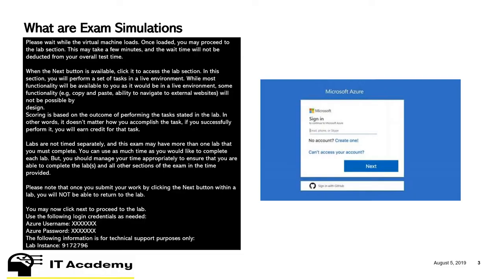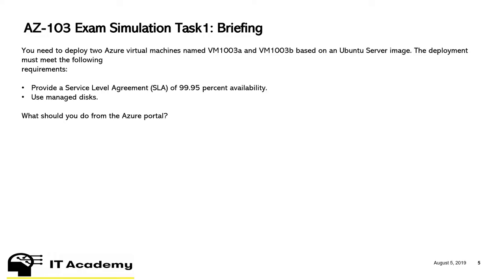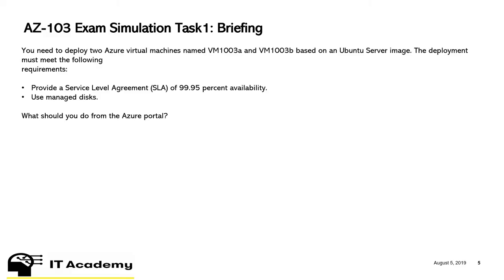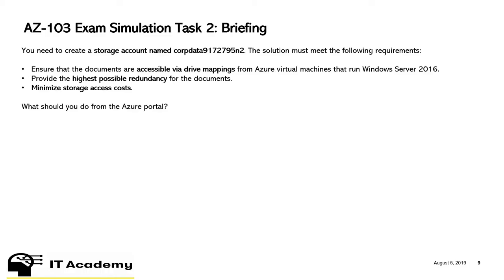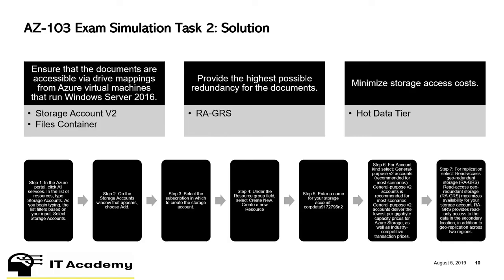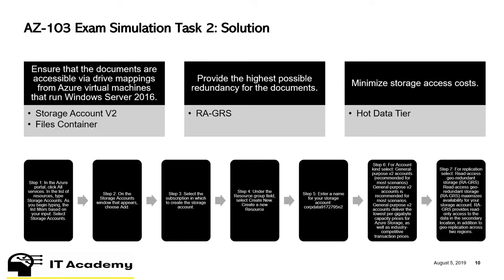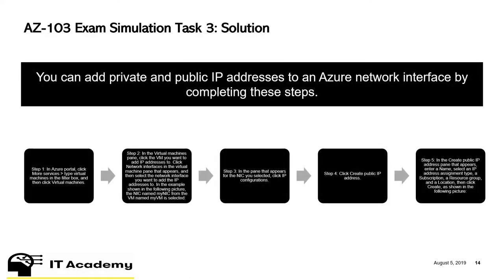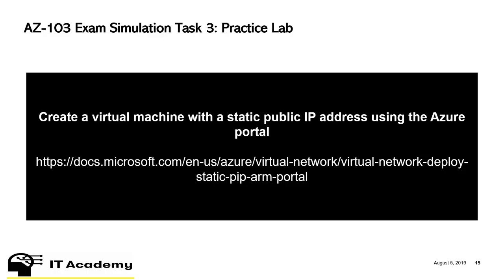Microsoft Azure Administrator(AZ-103) Certification Course Module 6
Azure Cloud Coure Fulll Free